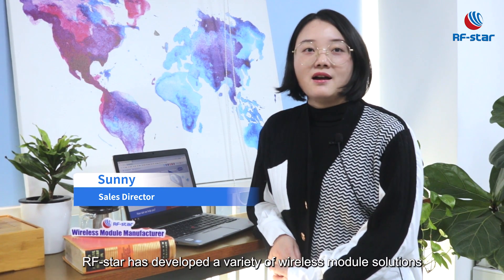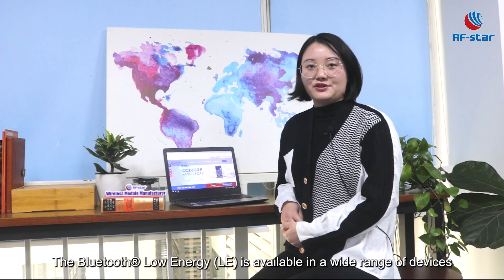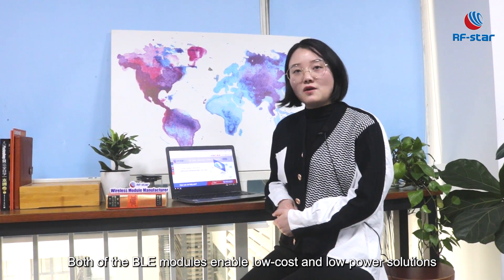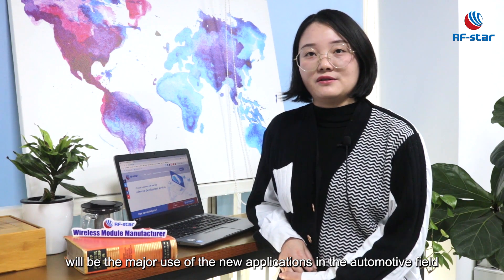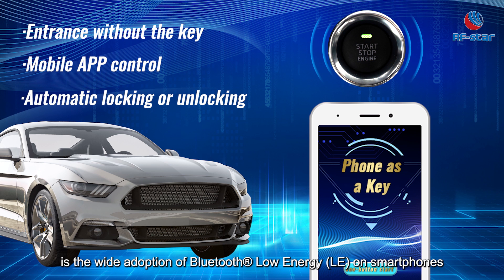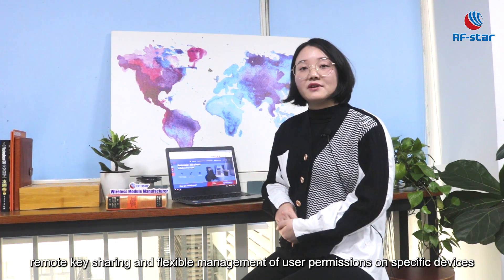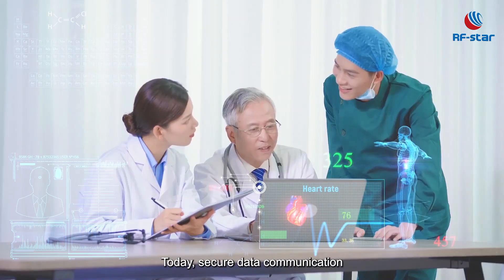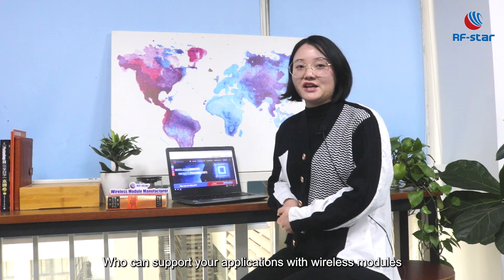What is Bluetooth DigitalKey for A Car? bluetooth digital car key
Your smartphone goes everywhere with you, including places that perhaps it should not. Given that it’s always present, some car companies are now offering digital key technology through their smartphone apps. A digital key for a car uses your smartphone to operate a vehicle’s door locks and to start the engine, which means you don’t need to carry the key fob with you.

0:00 Introduction
0:47 Why choose Bluetooth technology in digital key and access control solutions?
2:29 What are the advantages of using a smartphone as a digital key?
3:34 What are some of the use cases beyond automotive and how does Bluetooth technoloy satisfy these markets?
4:20 What role will Bluetooth technology play in the future of digital keys?